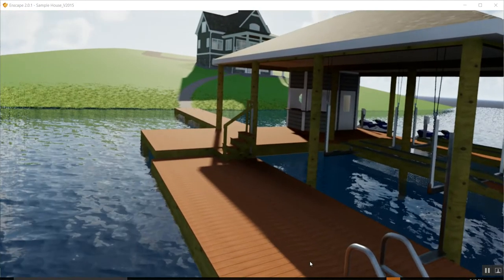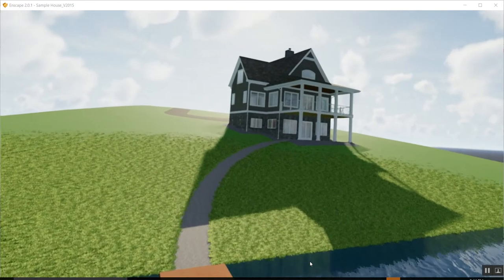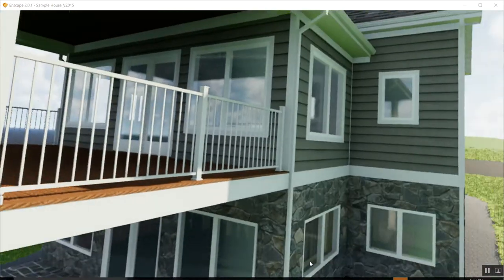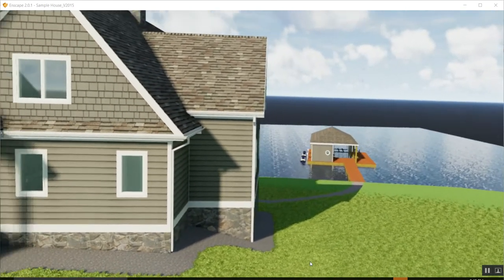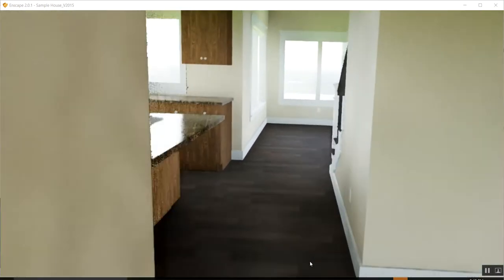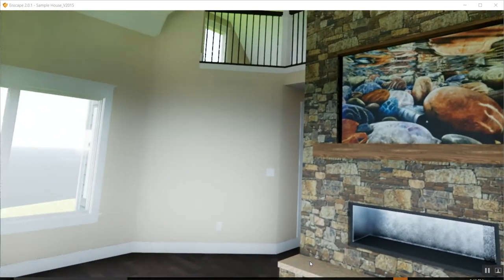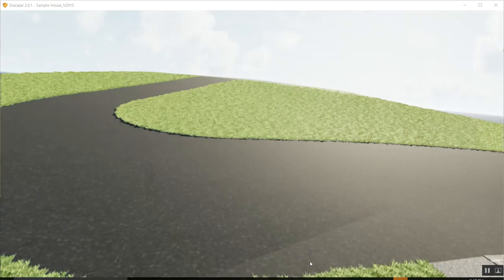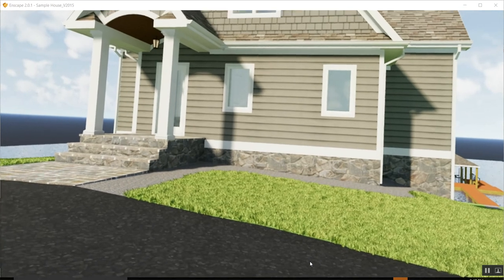Enscape VR Evaluation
Testing out the new Enscape using the Estimator Sample House SketchUp model - flying around in VR using the Oculus Rift headset.  Real-time rendering, so changes made in SU reflect in Enscape.